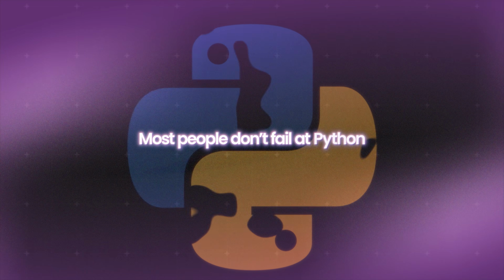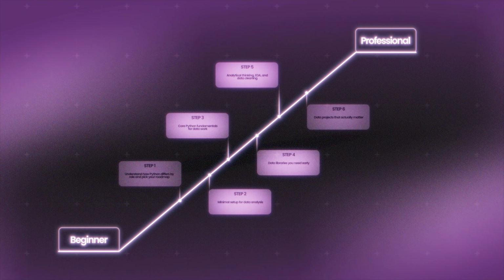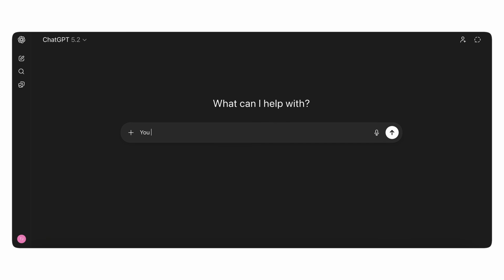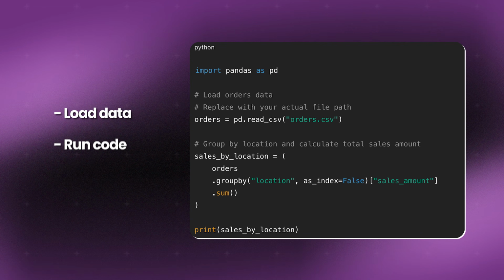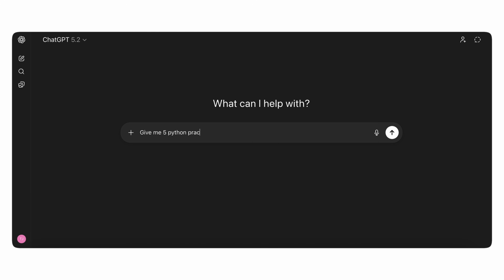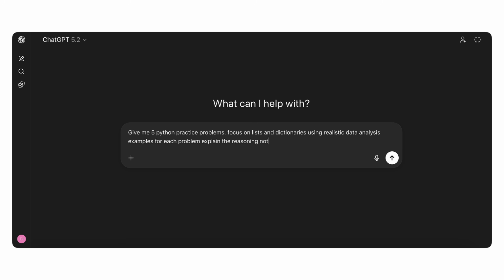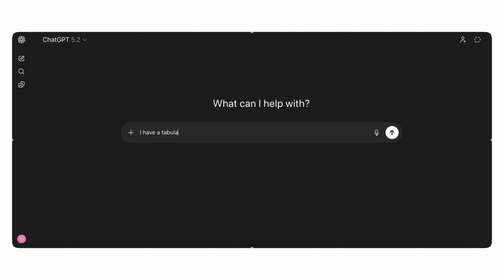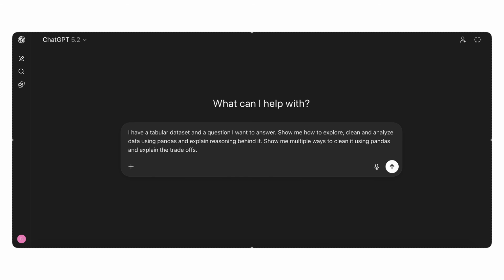How I'd Learn Python FAST If I Had to Start Over (complete roadmap)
In this video, I'm breaking down the only Python roadmap you need for data analysis in 2026. Most people fail at learning Python because they try to learn everything at once without a clear path. I'll show you the exact 6 steps to master Python for data work, and more importantly, how to use AI tools like ChatGPT at each stage to learn faster and smarter.

Chapters
00:02 - The Python learning problem
00:28 - Should you still learn Python?
01:06 - Step 1: Choose your path
03:00 - Step 2: Your setup
04:24 - Step 3: Python fundamentals
06:13 - Intro to Python guide (sponsored)
07:16 - Step 4: Key libraries
09:29 - Step 5: Analytical thinking
11:26 - Step 6: Practice projects
13:26 - Project courses
14:05 - Final thoughts

# COURSES & CERTIFICATES

# Salary Negotiation

# Data Scientist

# Data Analyst

# Product Manager

# Data Engineer

# Python

# SQL

# Machine Learning

# Statistics

# EXCEL

🛍️ Amazon storefront